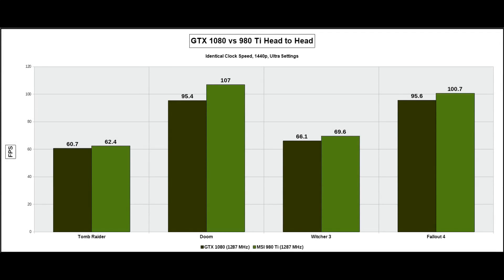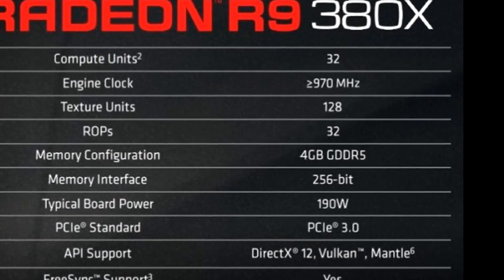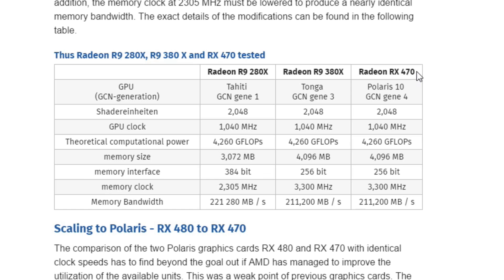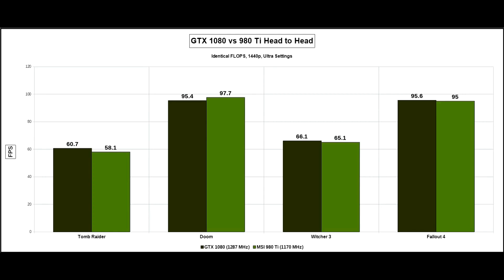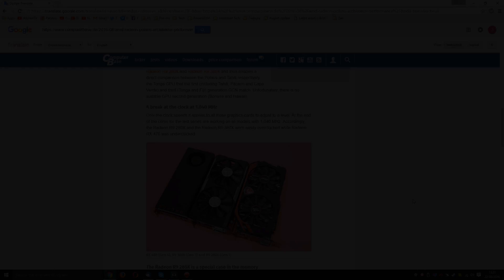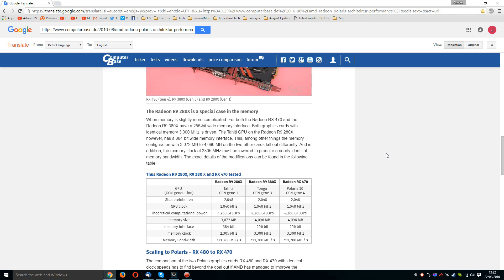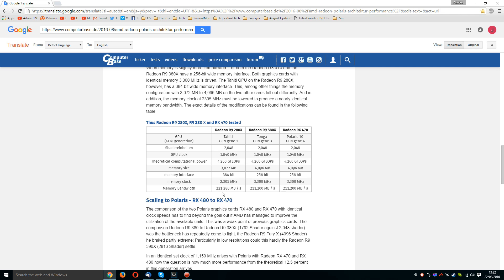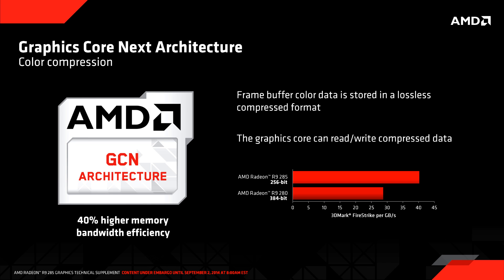Polaris vs Tonga vs Tahiti at Same Clock Speed (via ComputerBase)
Is Polaris really up to 15% faster per CU?  ComputerBase tested the RX 470, R9 380X and R9 280X in order to find the answer.